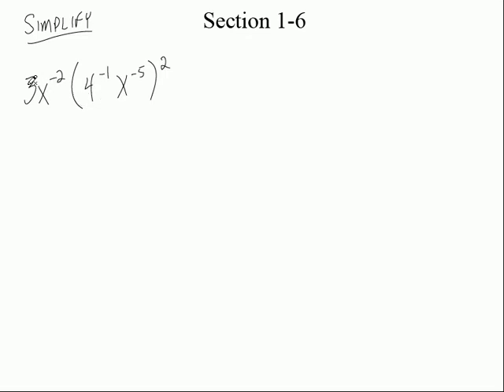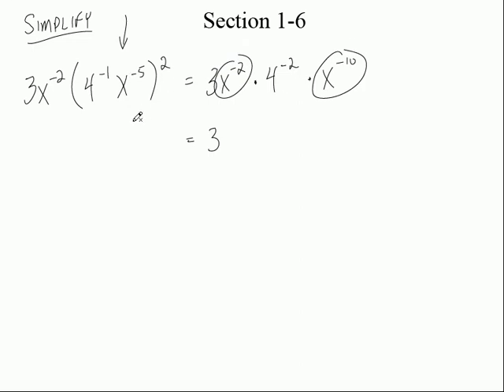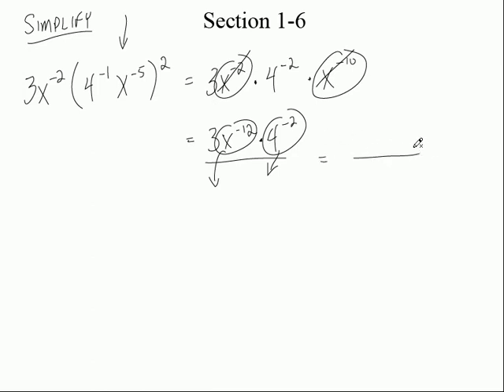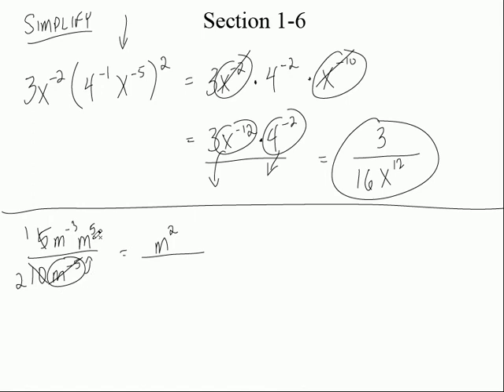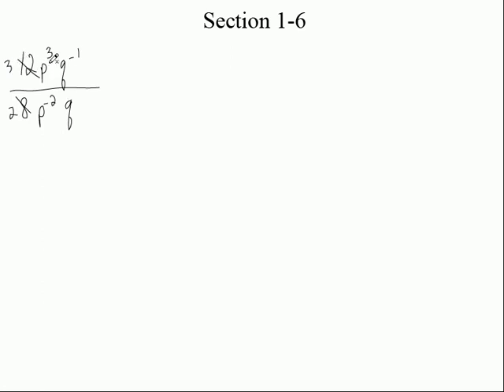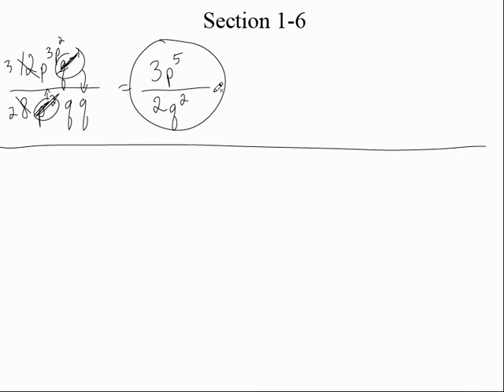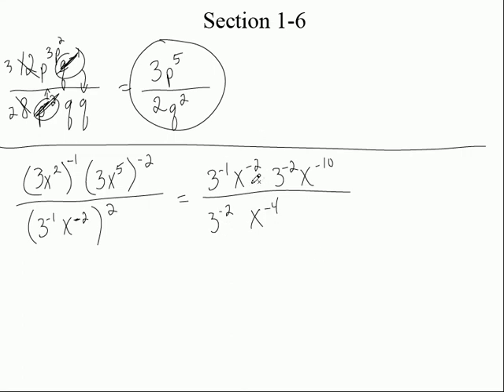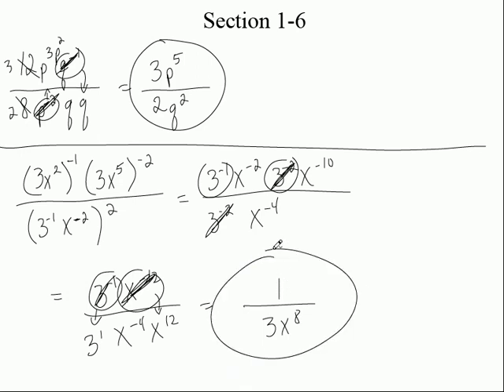3 College Algebra Lesson 1 6c